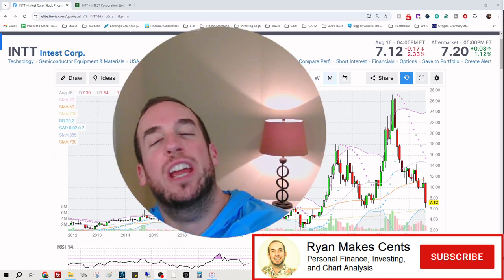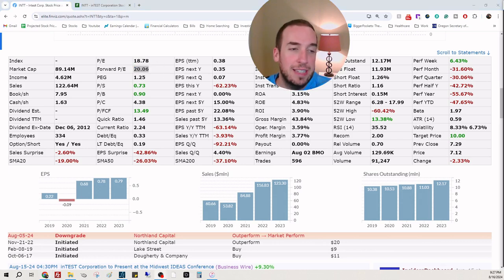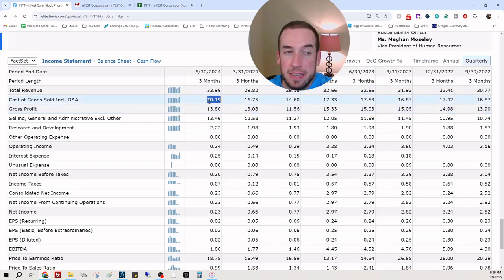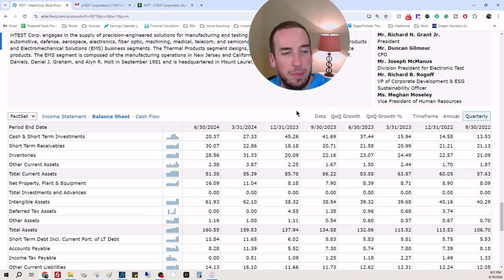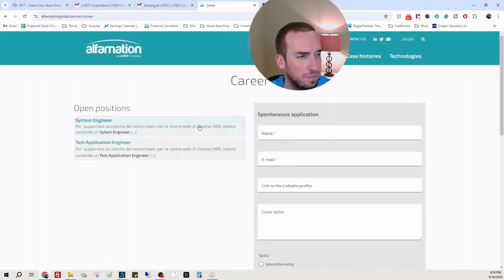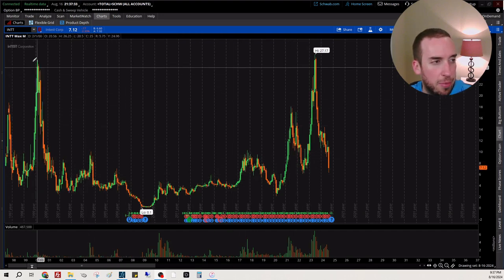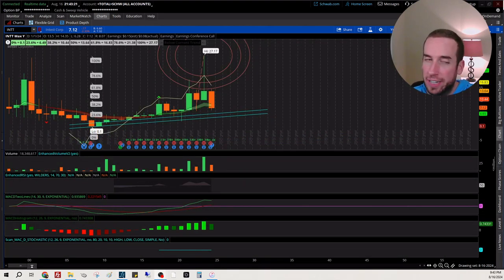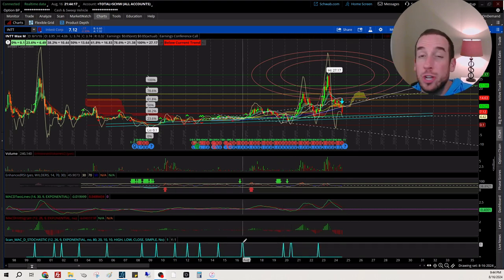Is Intest Stock Ready to Turnaround? INTT Review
In today's episode, I discuss Intest, $INTT